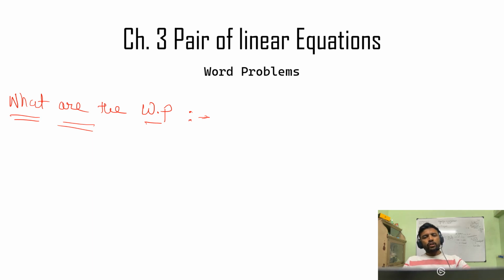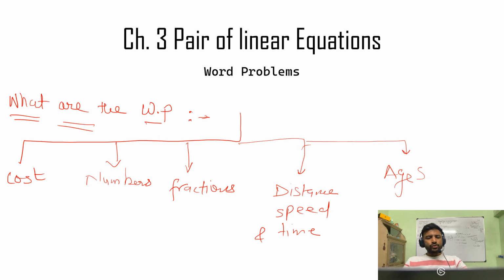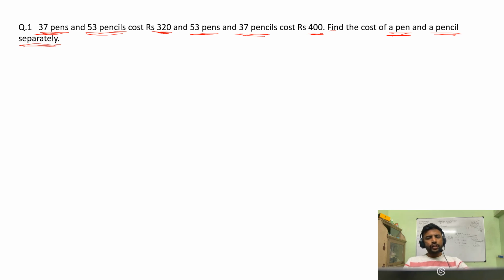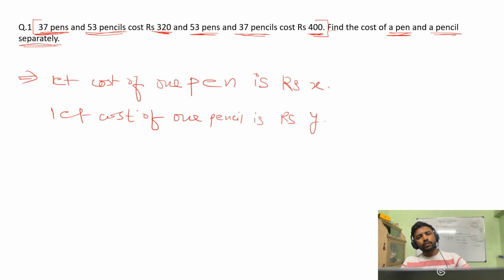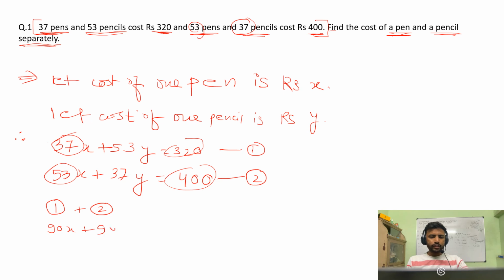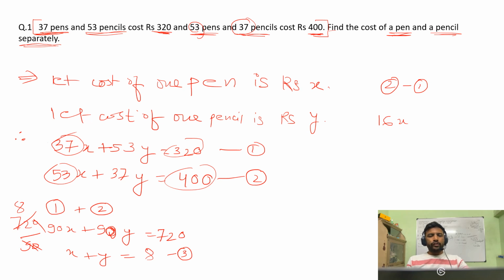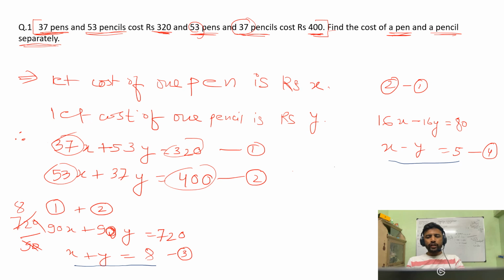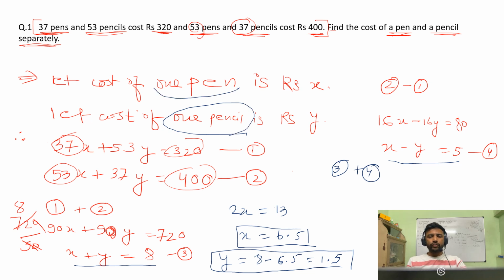Class 10th: Pair Of Linear Equations Word Problems Lecture 1 | CBSE | ICSE | IB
hello champs, in this video we will discuss about word problems from ch 3 pair of linear equations.